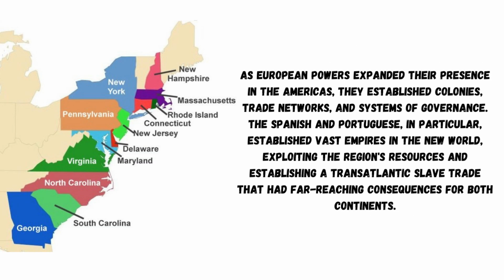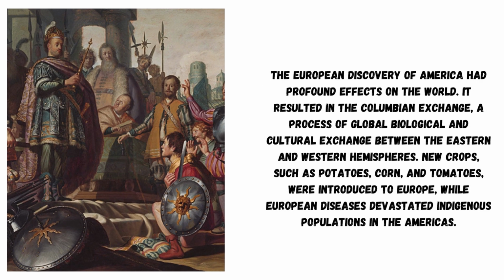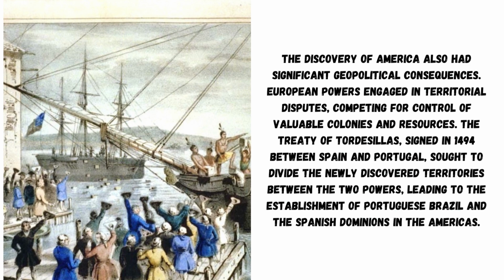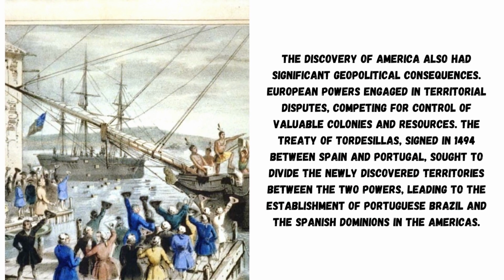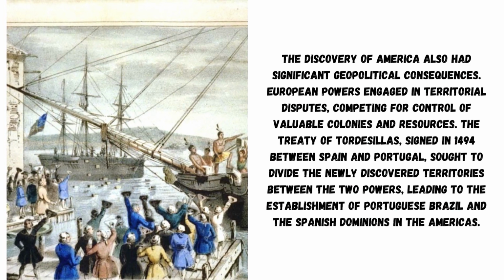History of America | Columbus discovers America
Embark on a riveting historical voyage as we delve into the captivating tale of the "Discovery of America"! Join us on a thrilling expedition to uncover the monumental journey of Christopher Columbus and the impact it had on the world. Unravel the intriguing events that led to this groundbreaking exploration and the encounters with indigenous cultures that forever changed the course of history. Through engaging visuals and expert insights, we navigate through the triumphs and challenges faced during this pivotal moment in time. Come aboard this educational odyssey as we unveil the truths and myths surrounding one of humanity's most significant discoveries.